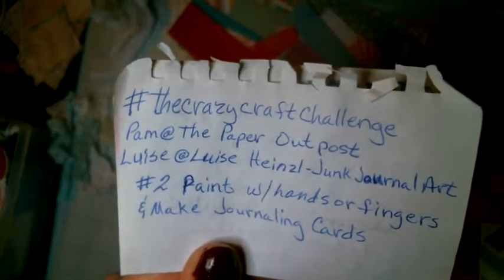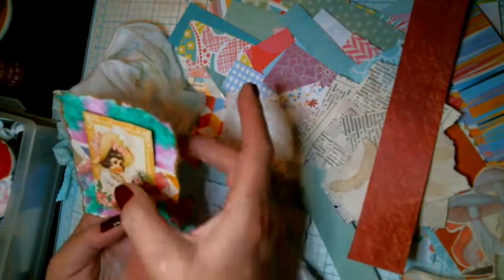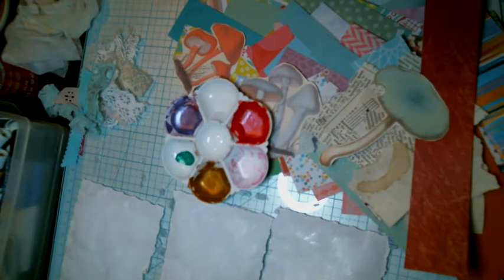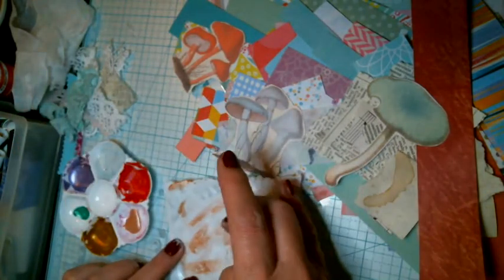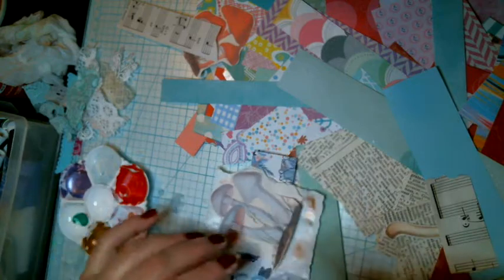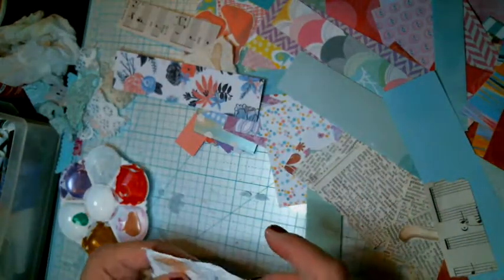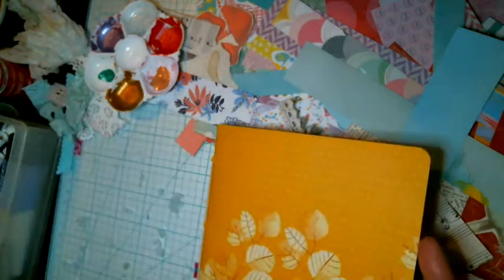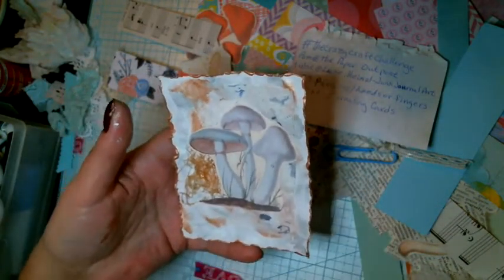thecrazycraftchallenge #2 Using Paint with just your hands & Fingers To Make Journal Cards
All my videos are meant for adults who craft and buy products to craft with as most products are not child safe.

Address:
Judy Lee
1070 Third St.
Wesson,Ms. 39191